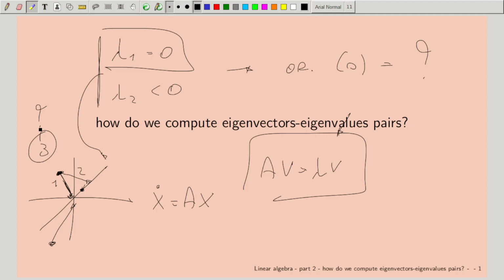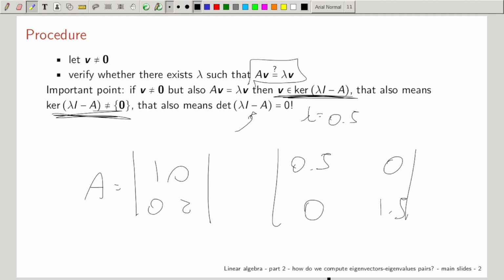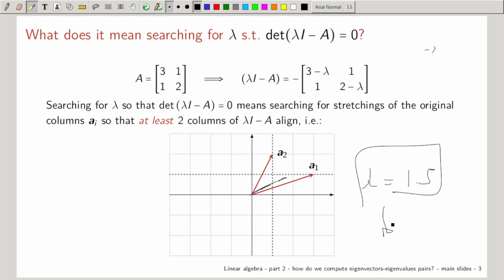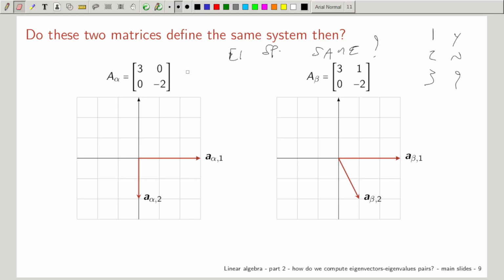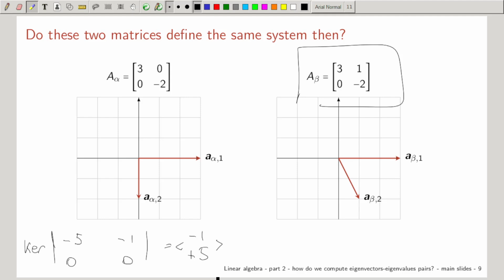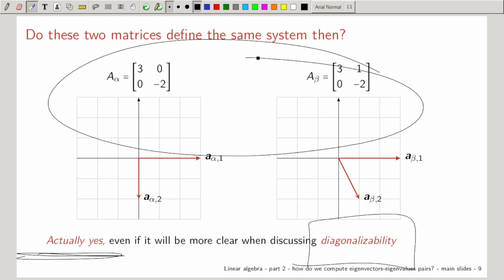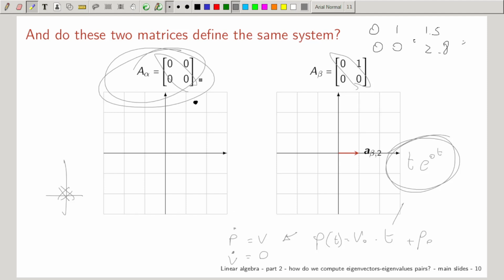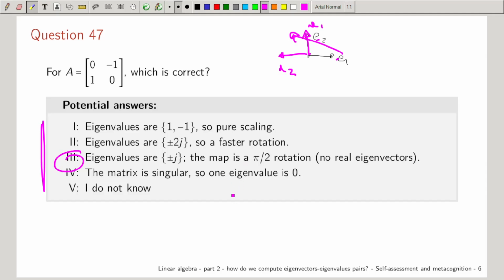2025 11 04 14 16 29 how do we compute eigenvalues eigenvectors pairs